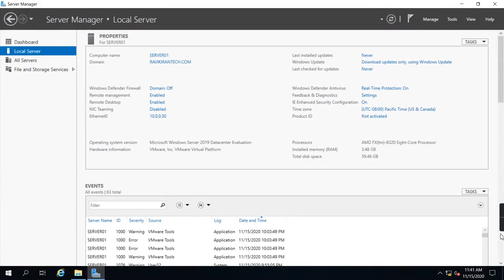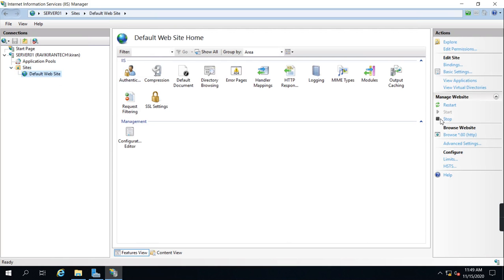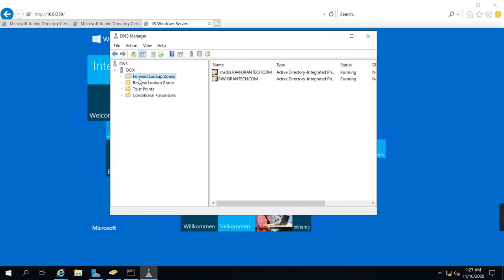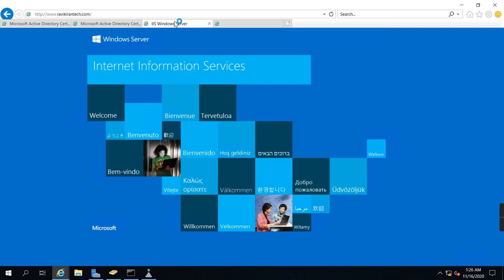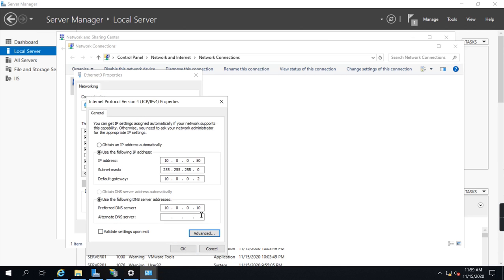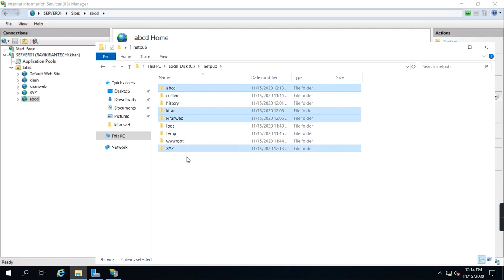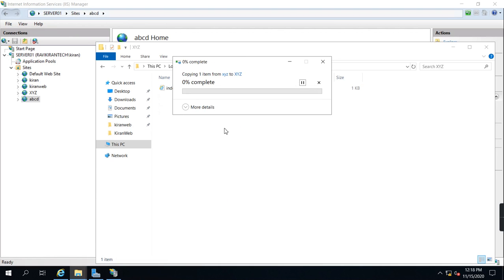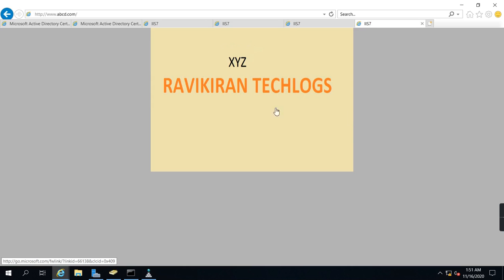How to Install & Configure IIS Web Server on Windows 2019 | Step by Step